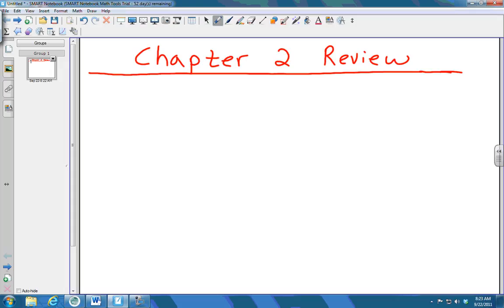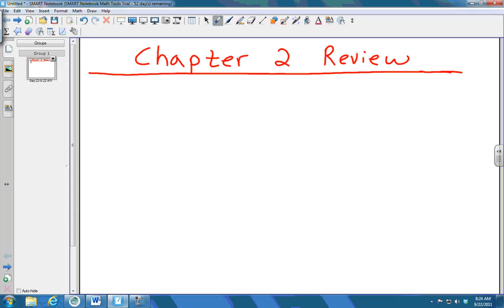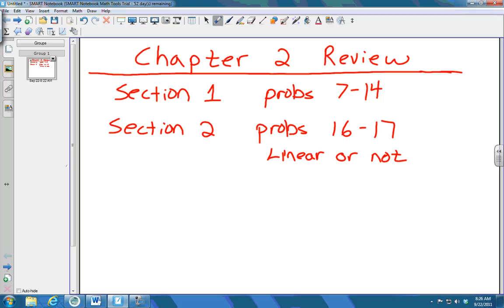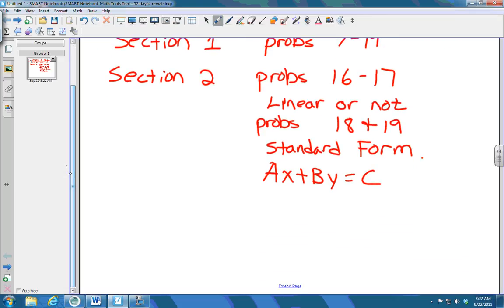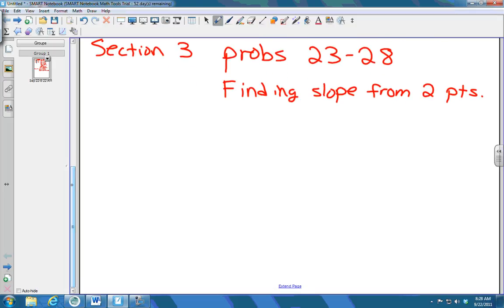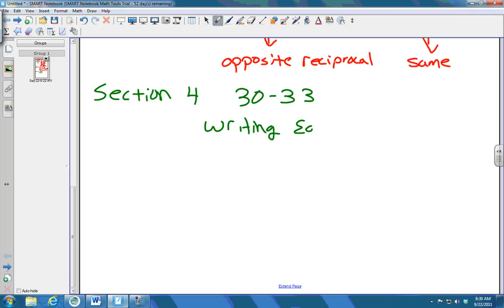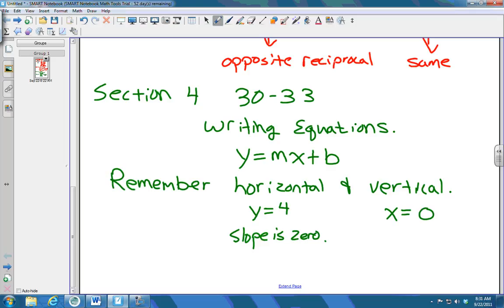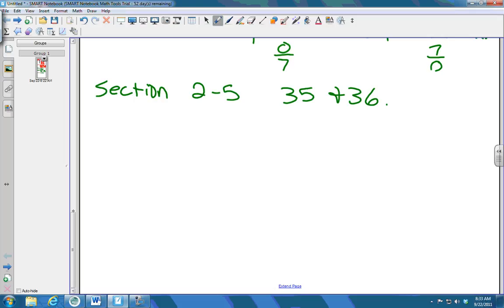Chapter 2 Review